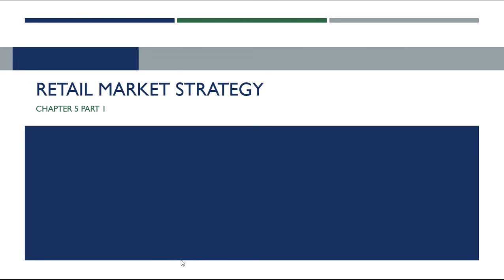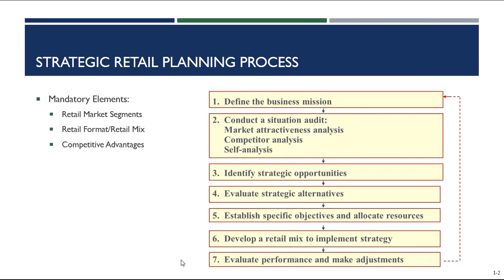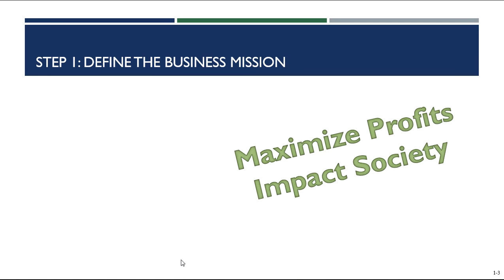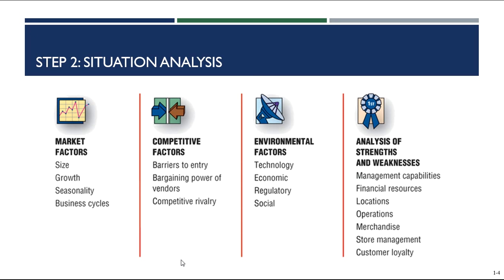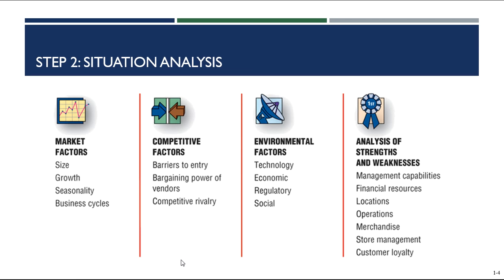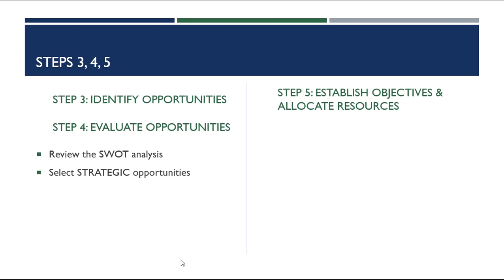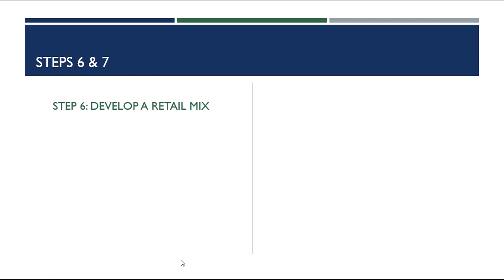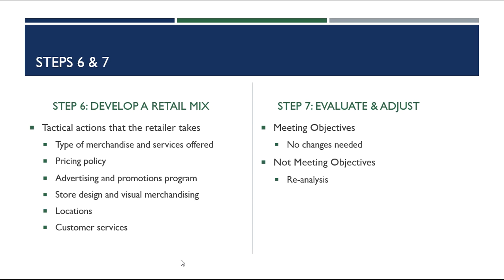Chapter 5 Part 3